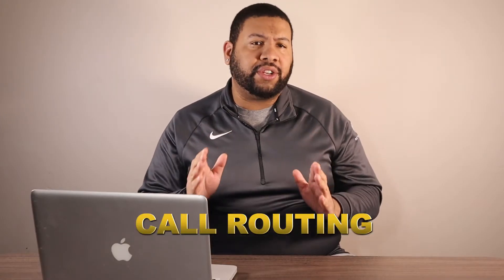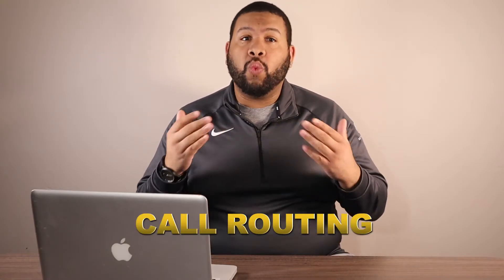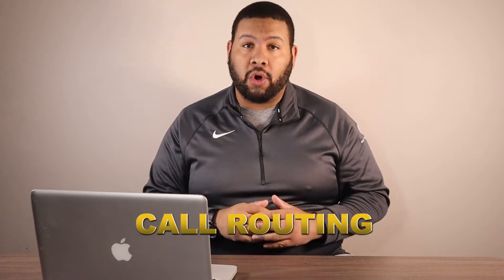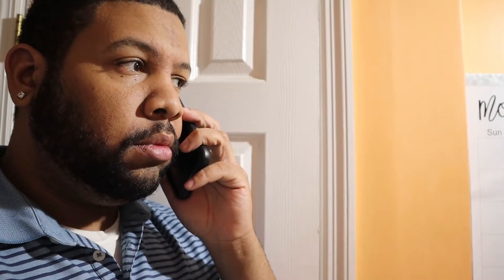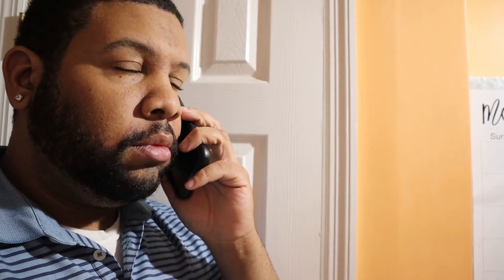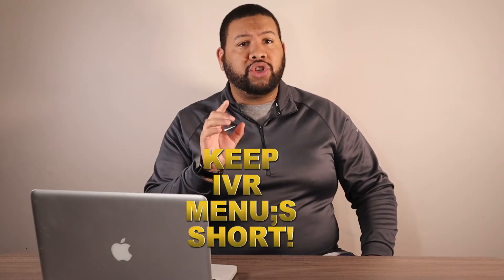What is Call Routing & How it Works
Call routing is the business telephony process of sending live calls to a certain employee, department, or team member, based on pre-established criteria.